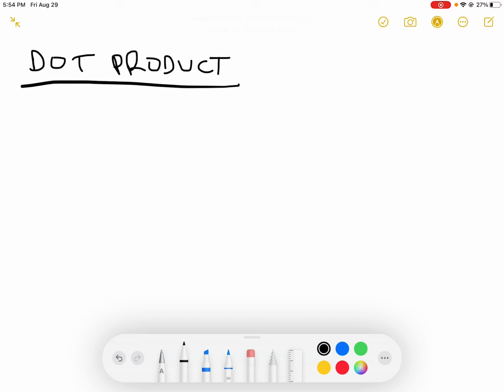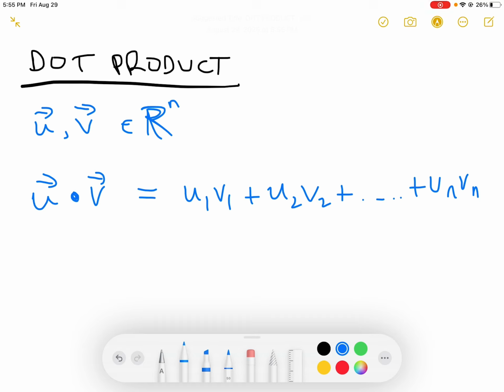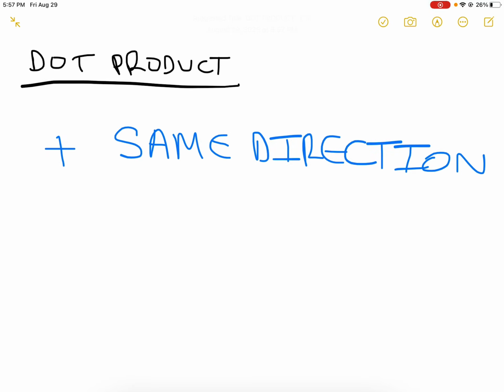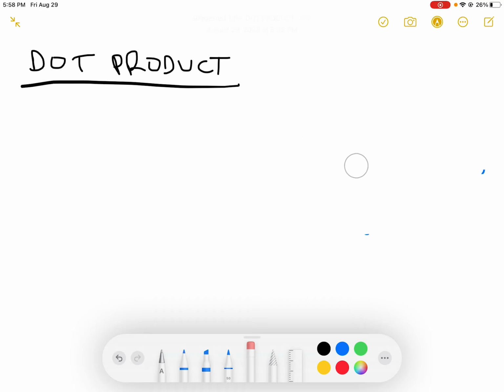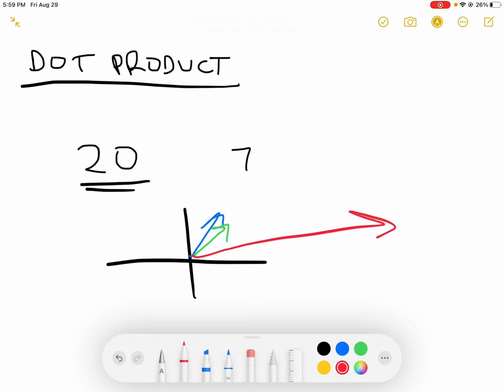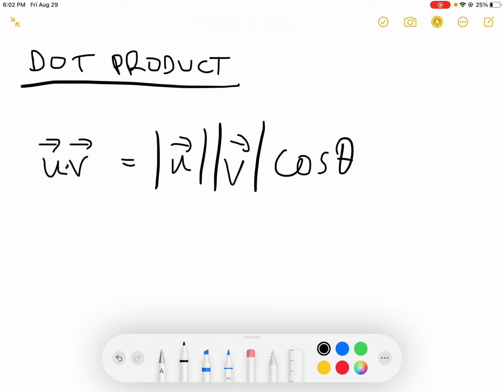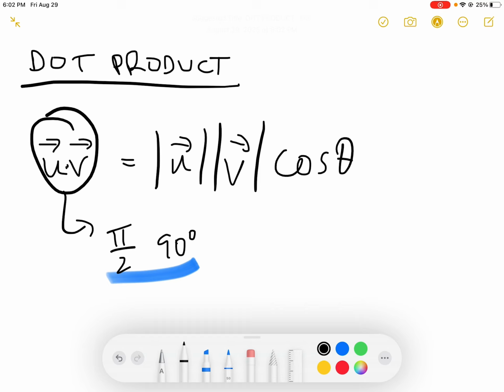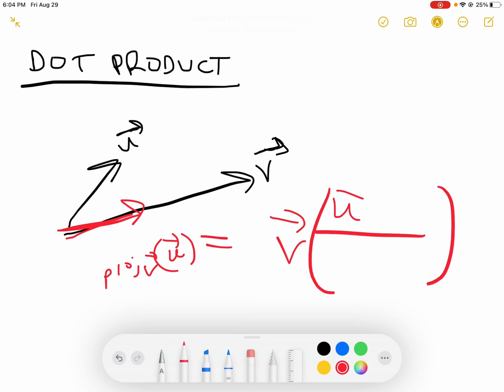Linear Algebra Lesson 2